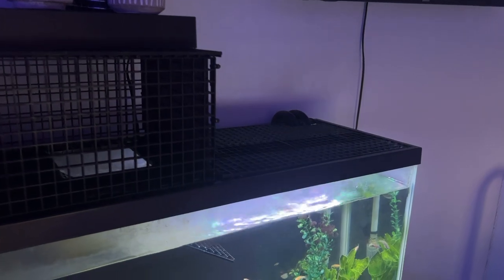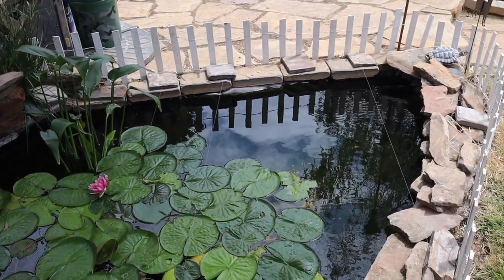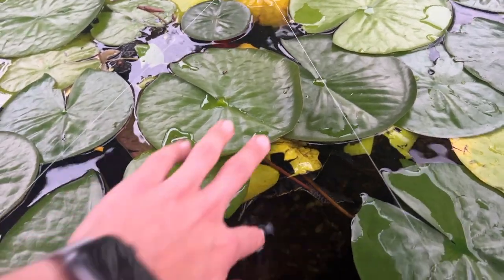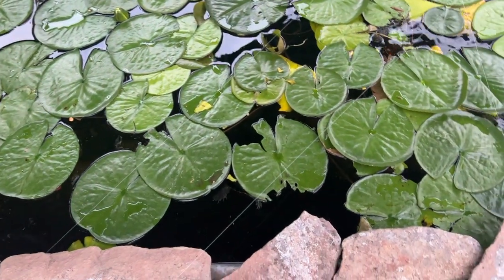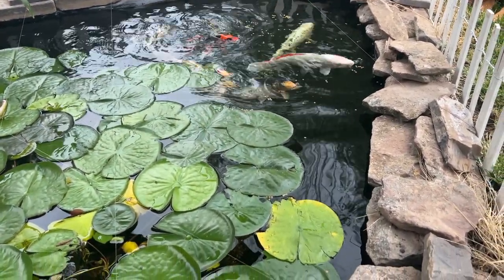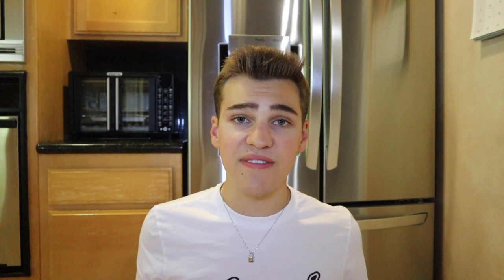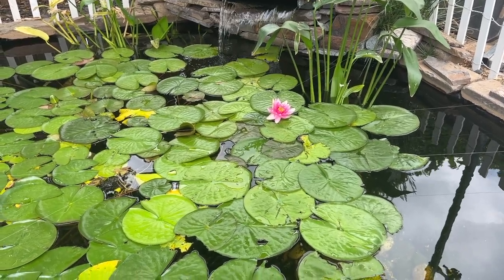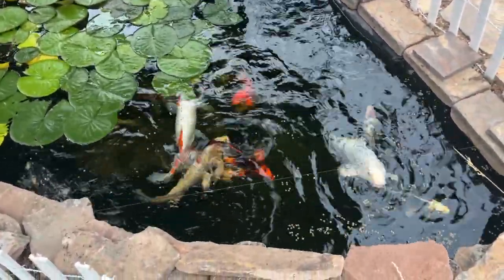BABY TURTLE GETS A NEW *1000 GALLON POND* Turtle Moving Day!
Equipment I use to film!